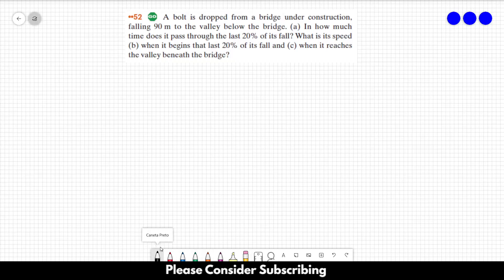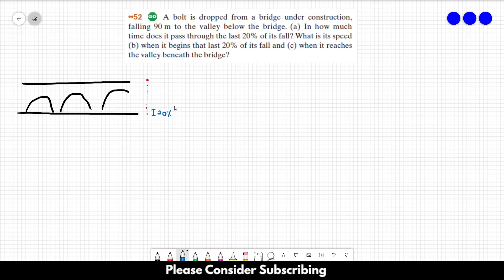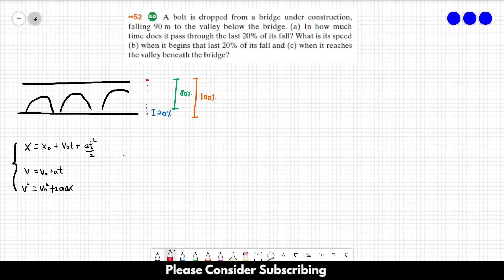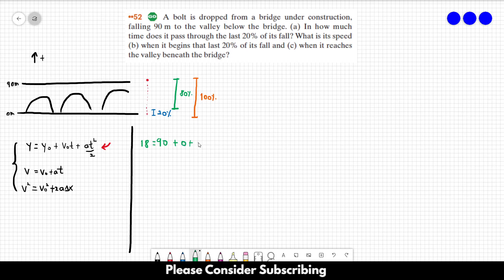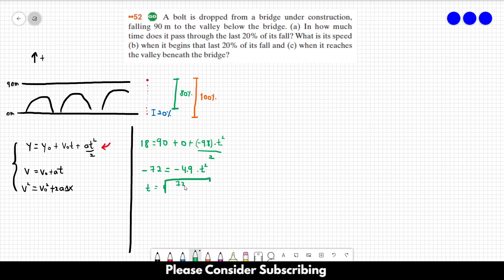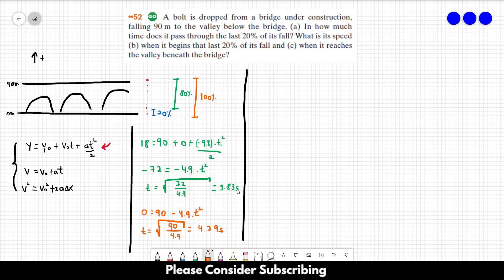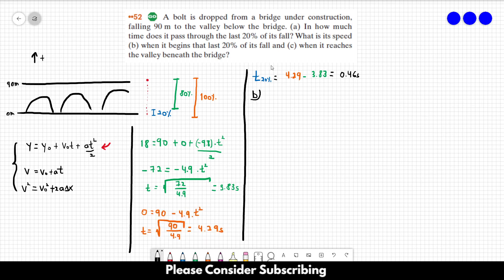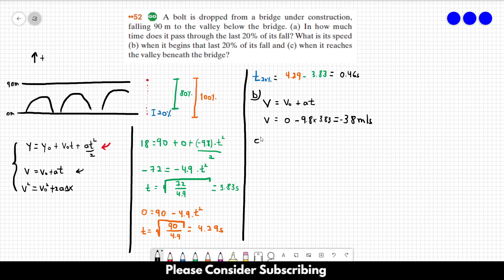HALLIDAY SOLUTIONS - CHAPTER 2 PROBLEM 52 - Fundamentals of Physics 10th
A bolt is dropped from a bridge under construction, falling 90 m to the valley below the bridge. (a) In how much time does it pass through the last 20% of its fall? What is its speed (b) when it begins that last 20% of its fall and (c) when it reaches the valley beneath the bridge?